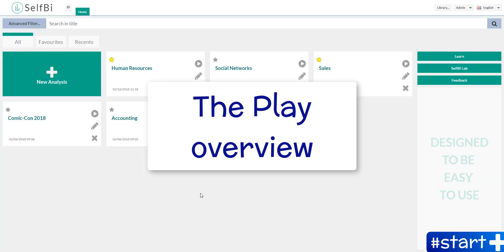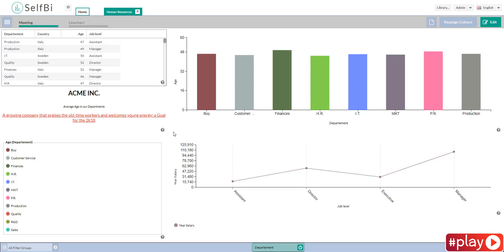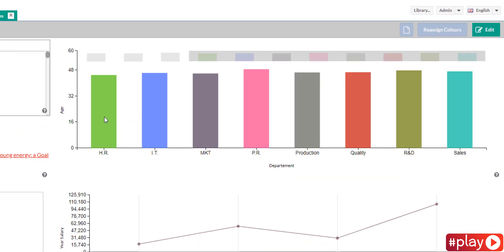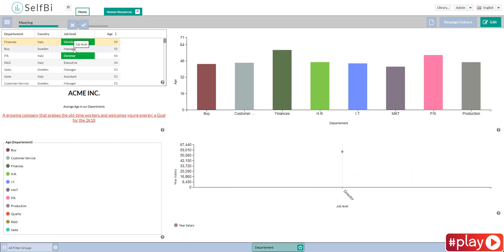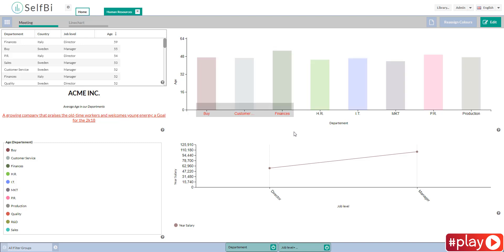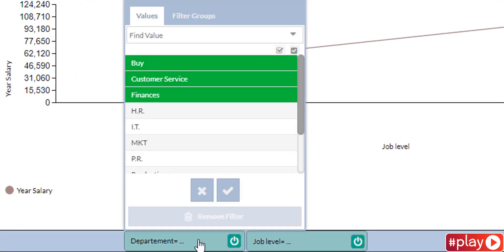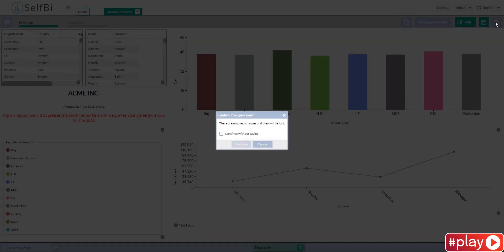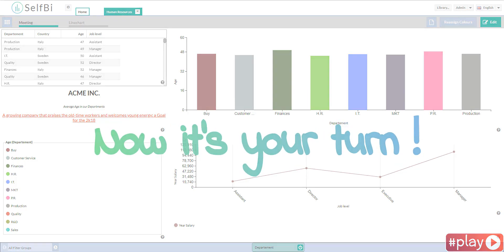The Play overview ► SelfBi Tutorial #19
Play is the space where to interact with your analysis, and show reports to your audience.